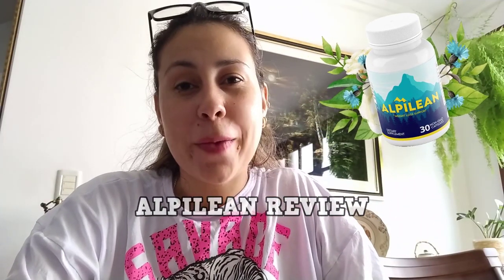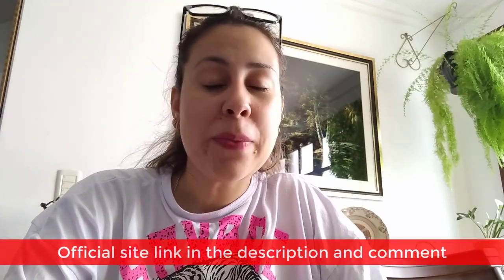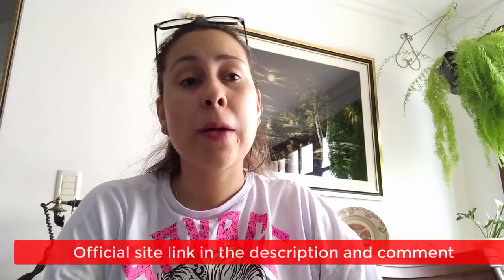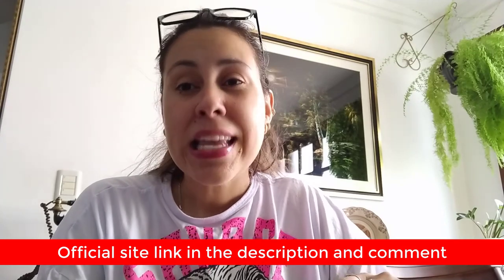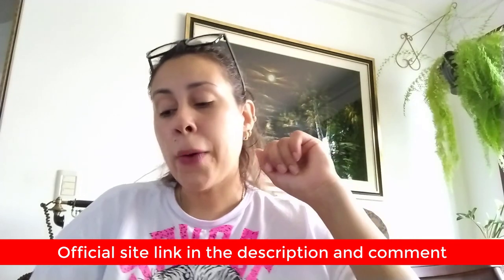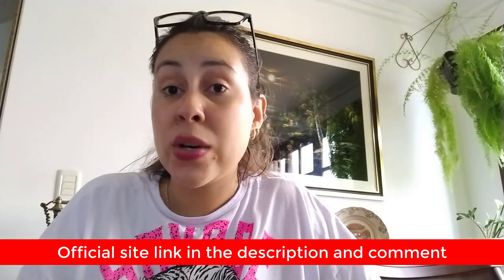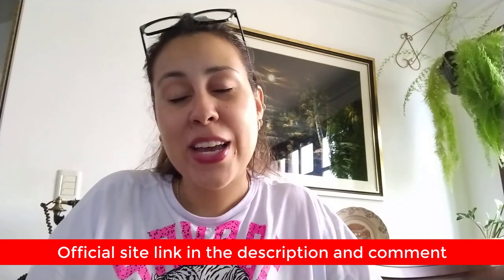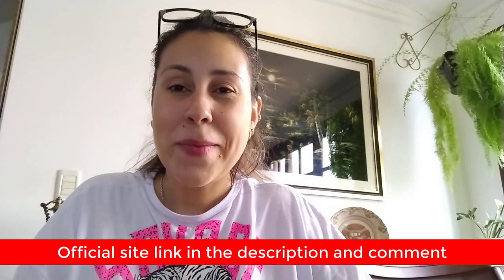ALPILEAN: The Ultimate Weight Loss Supplement Taking the Internet by Storm⚠️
✅What is ALPILEAN ?

ALPILEAN is only sold on the official website. An all-natural supplement, made under the highest quality standards, in the USA, on an FDA registration and GMP certificate, 100% safe and also no stimulants, toxins or side effects. 60 day (2 month) money back guarantee for any reason.

ALPILEAN Weight Loss Supplement

ALPILEAN works by lowering your core body temperature and speeding up your metabolism. Studies show that people with lower body temperatures have higher core body temperatures. Fat is approximately 50% cooler than muscle. Thinner people are more likely to be hot because they need to consume more calories to keep their muscles warm.

✅Benefits ALPILEAN - ALPILEAN Results - ALPILEAN Review - ALPILEAN Reviews
- Keeps body temperature at normal levels;
- Gets rid of unexplained weight gain;
- Promotes liver and heart health;
- Increase the body's metabolism and energy, as well as the digestive system;
- Maintain healthy blood pressure;
- Decrease the risk of cardiovascular disease;
- ALPILEAN is 100% natural, effective, safe and powerful.
- ALPILEAN really works!

✅How to take ALPILEAN

It is recommended to take it once a day, in the morning is fine, as it already boosts your metabolism. According to the supplier, the best results are between 3 to 6 months. It depends on your goal, how many months you should take it.
The ALPILEAN bottle comes with 30 capsules, for one month of consumption.

• 1 bottle of Alpilean costs $59!!
• 3 bottles of Alpilean costs $147 ($49 per bottle)!! And you get 2 Free bonuses!!
• 6 bottles of Alpilean costs $234 ($39 per bottle)!!

ALPILEAN review
ALPILEAN results
ALPILEAN before and after
ALPILEAN ingredients
Does ALPILEAN work for weight loss?
ALPILEAN side effects
Best weight loss supplements
Natural weight loss supplements
How to lose weight with ALPILEAN